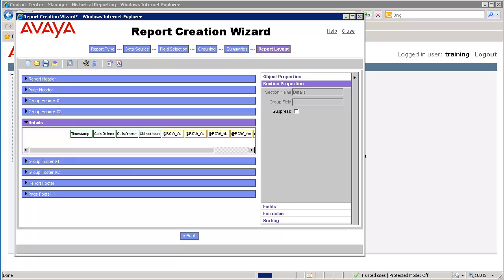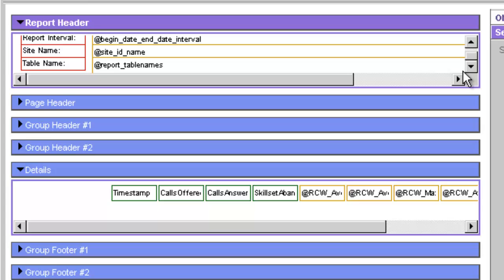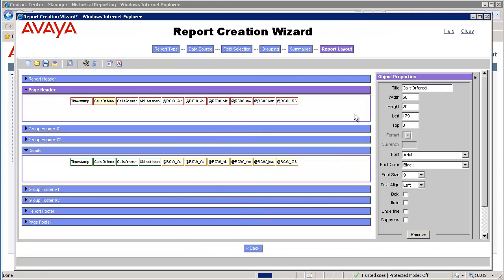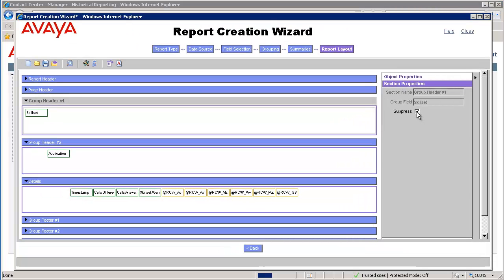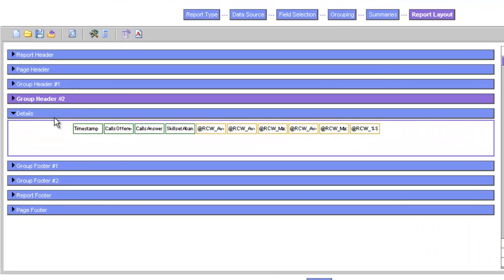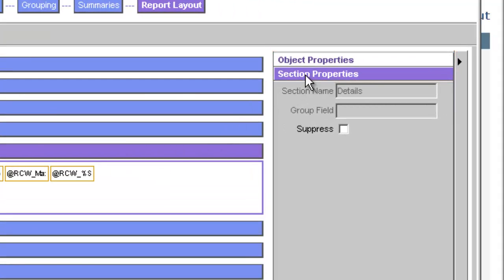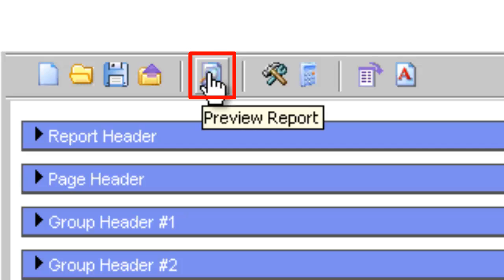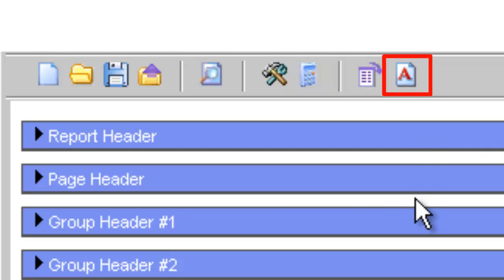Lesson 9 - Report Layout View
In this lesson, we will take a tour of the report layout view. We'll learn about the different sections and toolbar buttons. While we're here, we will also set the page orientation to landscape.